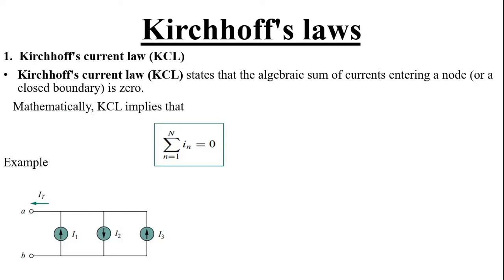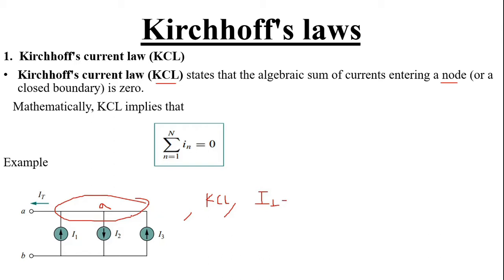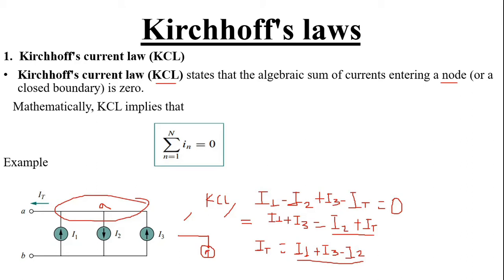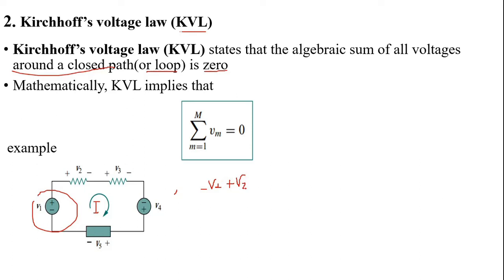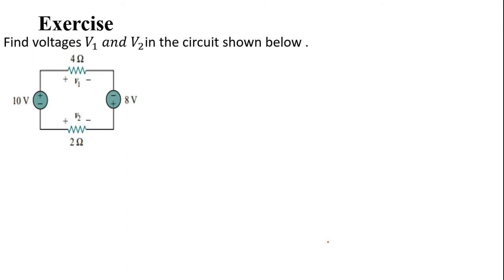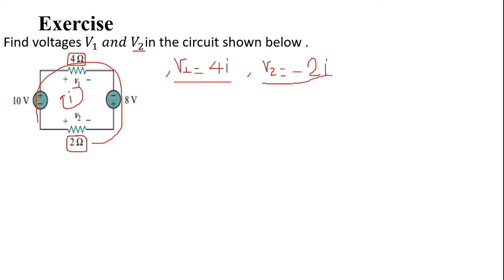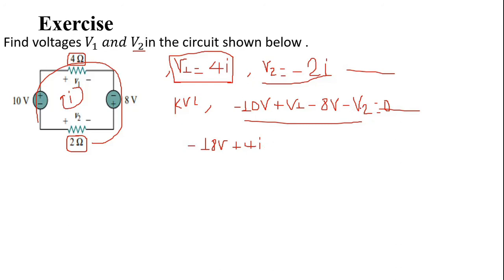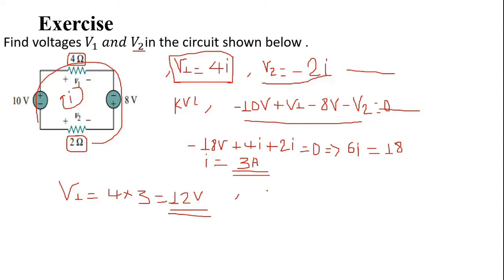Electrical Circuit lec 03 Kirchhoff's law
this video helps you to calculate a current flowing through a circuit and a voltage drop across a resistor in a given electrical circuit